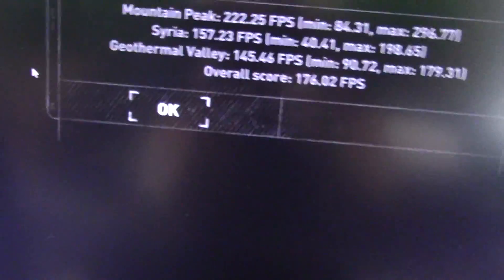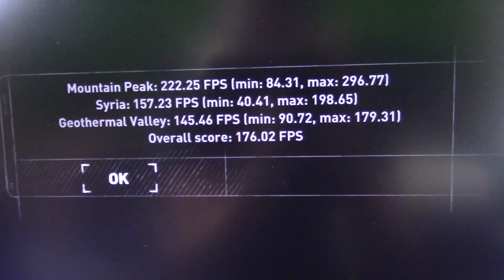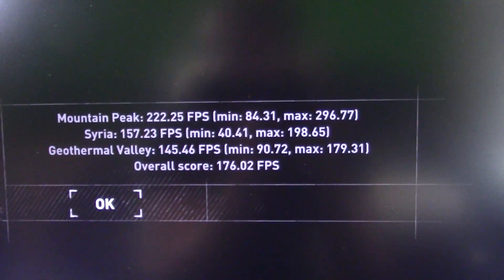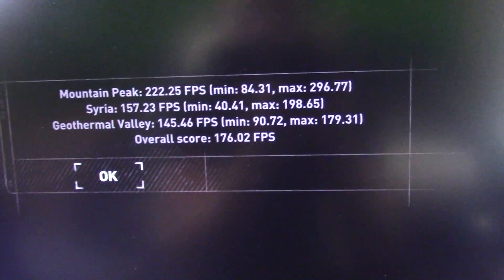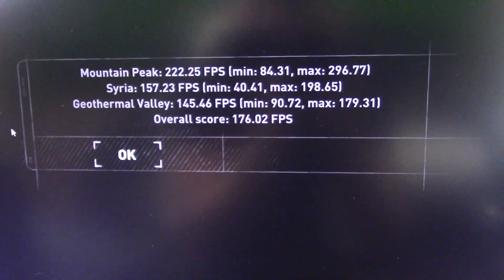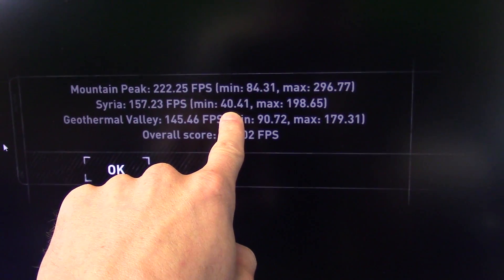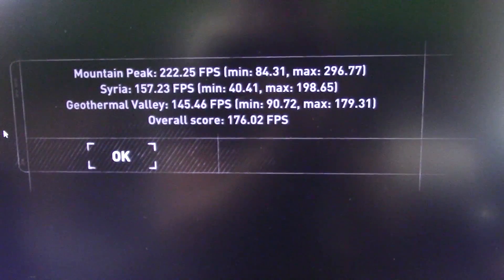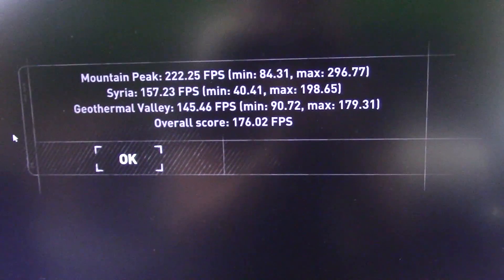Gain 100 FPS in Rise of the Tomb Raider: Discovery Vlog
Check out this performance increase in Rise of the Tomb Raider from turning HPET off on a GTX 1080TI.

*Further testing needs to be done to confirm improvements.

Run 'bcdedit /set useplatformclock false' in elevated CMD to turn off
Run 'bcdedit /set use platform clock true' to turn on